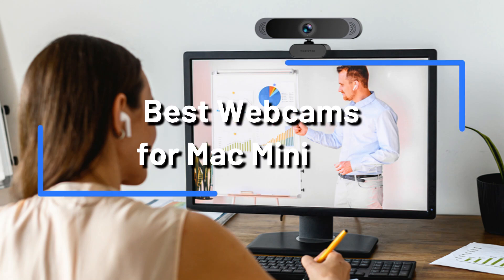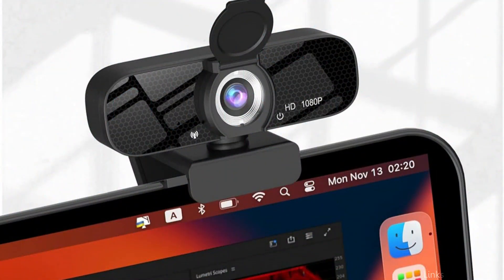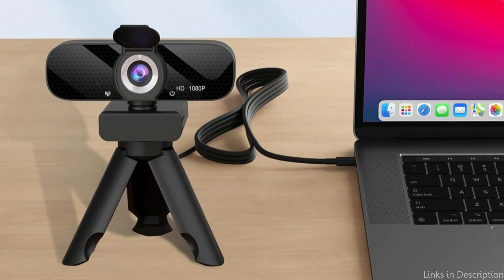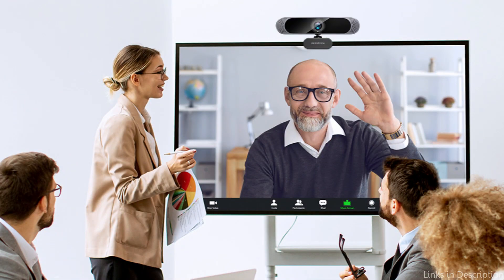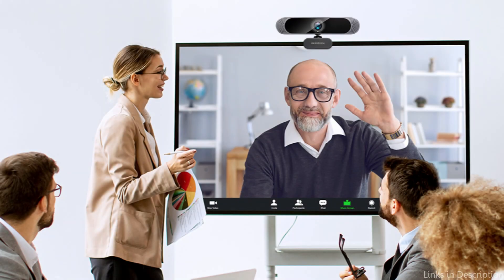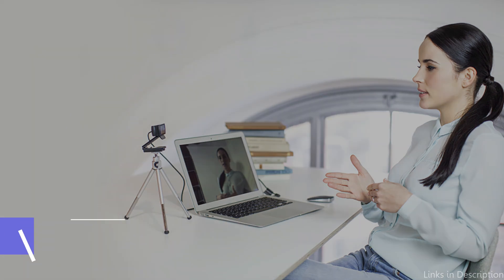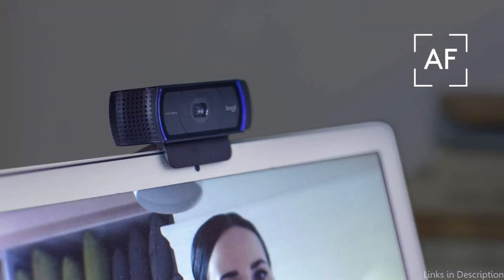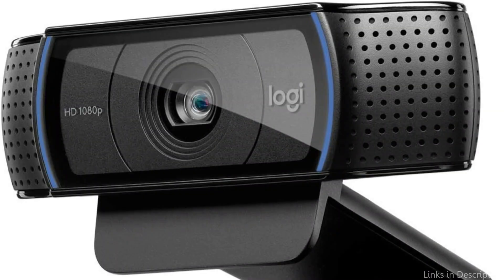Webcams for Mac Mini M4, M2, M1: The Best Choices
The top web cameras for your Mac Mini M4, M2, M1 will be discussed in this video.

1. Tewky webcam for Mac Mini

2. Depstech 4K Webcam for Mac Mini

3. Logitech C920X Webcam for Mac Mini

More Webcams